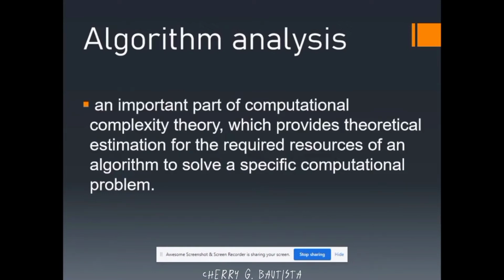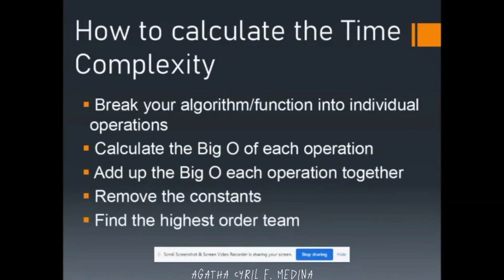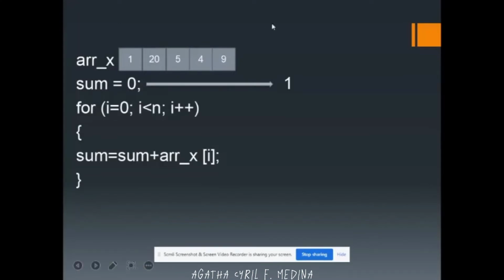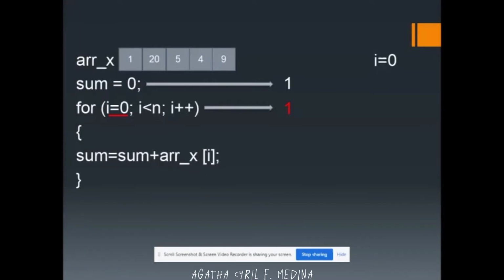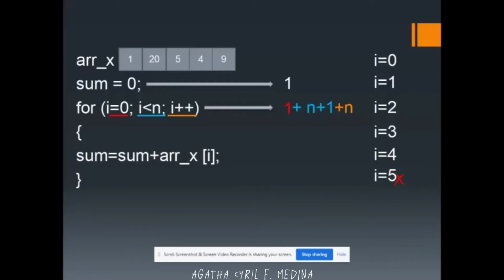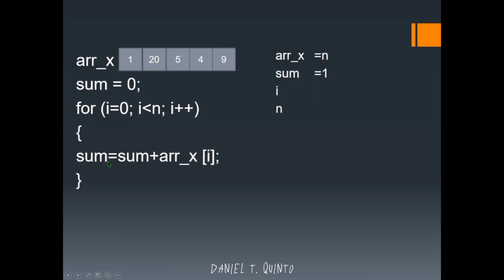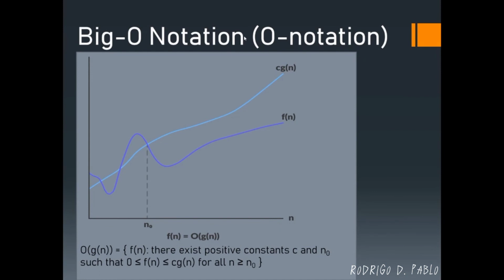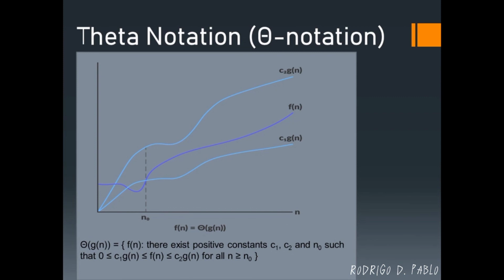Space, Time complexity and Asymptotic notation - (Bautista, De Guzman, Medina, Pablo, Quinto)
This video tutorial is presented by:
Agatha Cyril F. Medina
Cherry G. Bautista
Rodrigo D. Pablo
Daniel T. Quinto
Bernard Roderick S. De Guzman